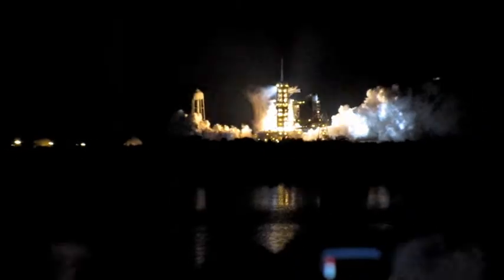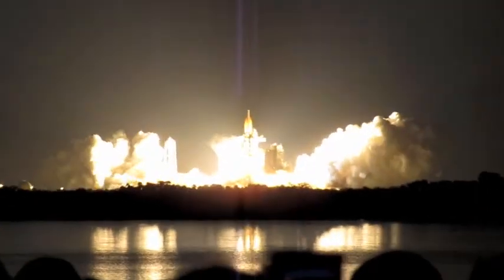STS-131 Launch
Launch video of STS-131 from VIP area next to the Apollo/Saturn V Center at Kennedy Space Center. Turn your speakers up!